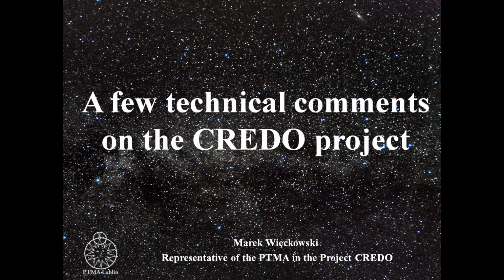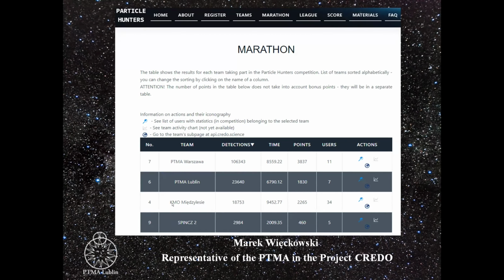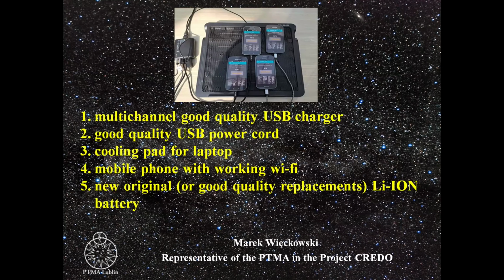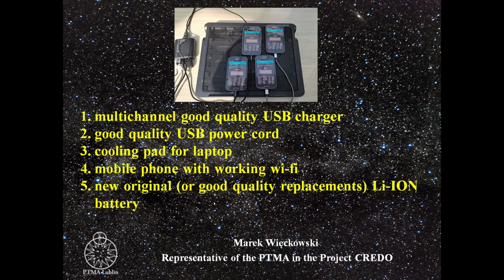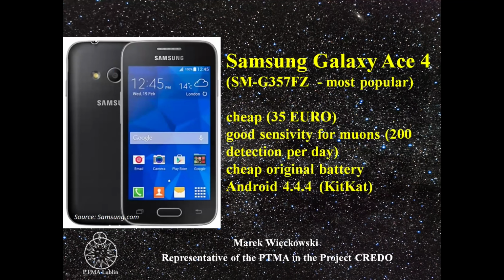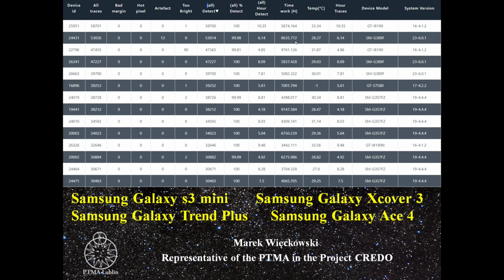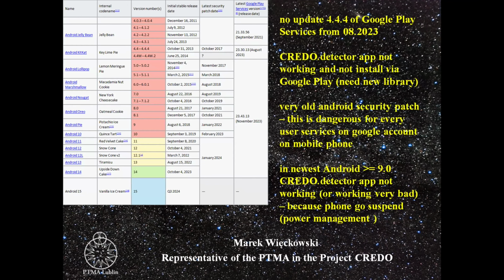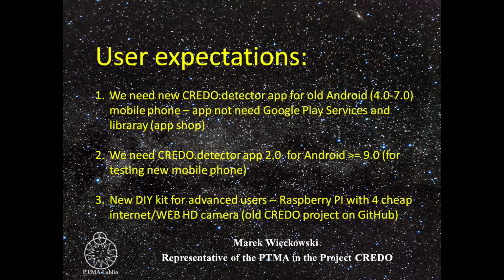A few technical comments on the CREDO project | Marek Więckowski | 1st CREDO Visegrad Workshop 2024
For several months, PTMA has been actively participating in the CREDO project by the Institute of Nuclear Physics of the Polish Academy of Sciences in Krakow. To detect secondary cosmic radiation particles, participants build measuring stations consisting of Samsung mobile phones. The long period of operation allowed me to formulate a few technical comments regarding the operation of the station. They include issues related to hardware and software, IT security elements, power and cooling requirements, problems with Android system support, as well as the possible evolution of detectors from the point of view of the "Particle Hunters" participants.